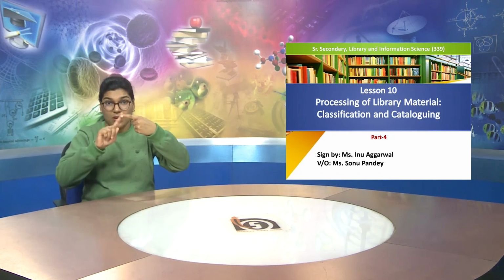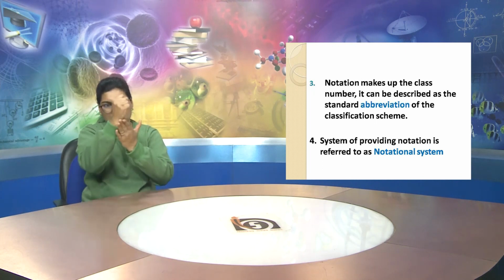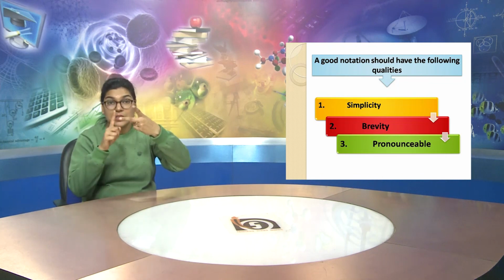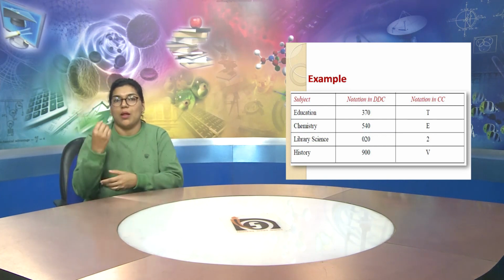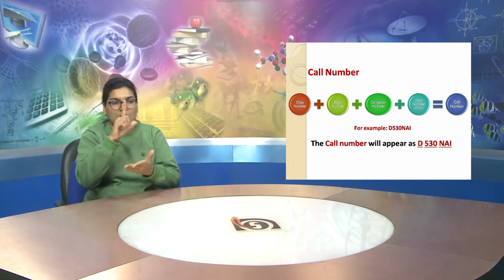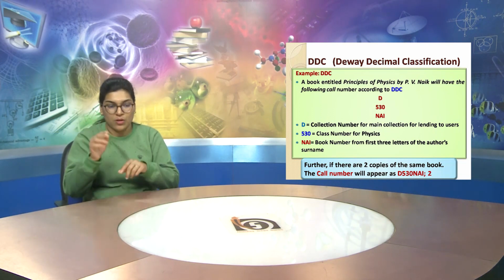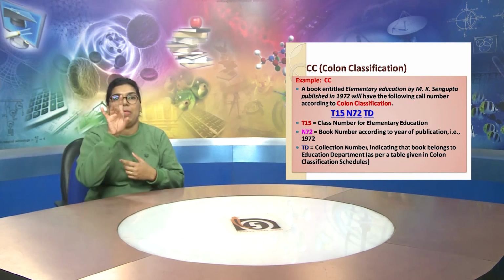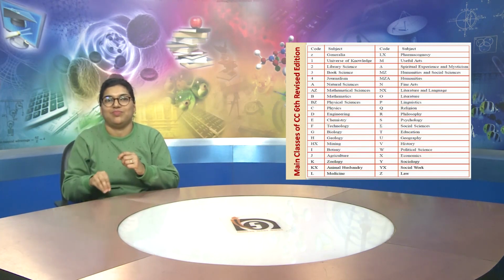L-10 : PROCESSING OF LIBRARY MATERIAL (Part-4)